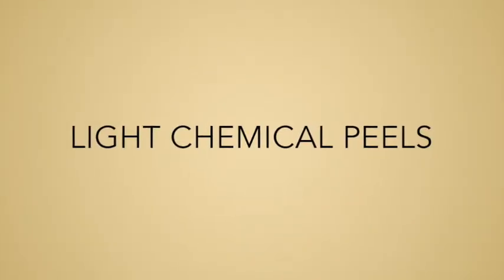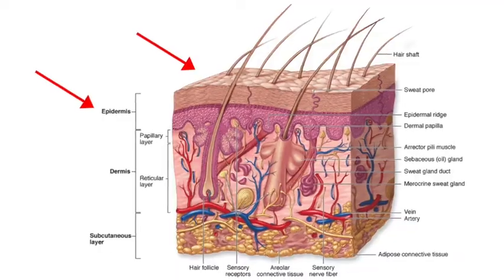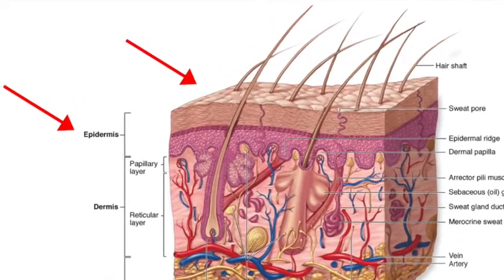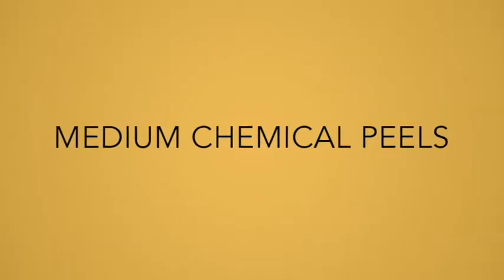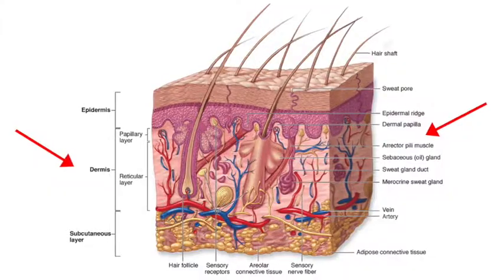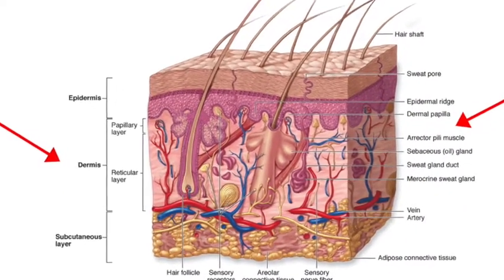Chemical Peels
Dr. Phillip Garcia explains what a chemical peel is, what it's used for and about the used for each level of chemical peel. He also goes into detail about the pain level, how it's performed, about the results and how to care for you skin after a chemical peel.